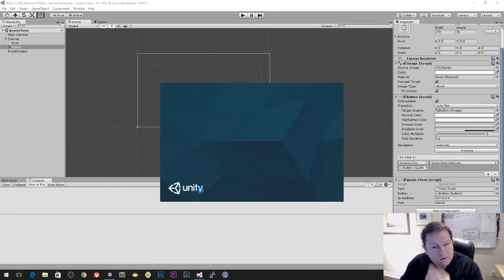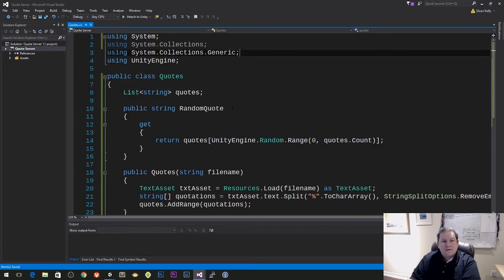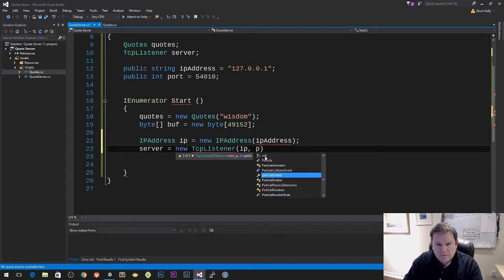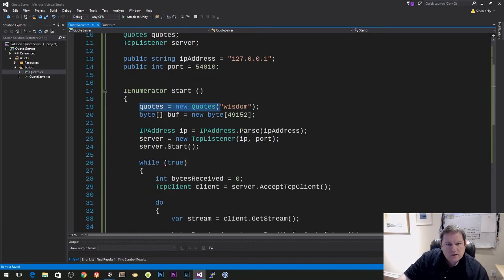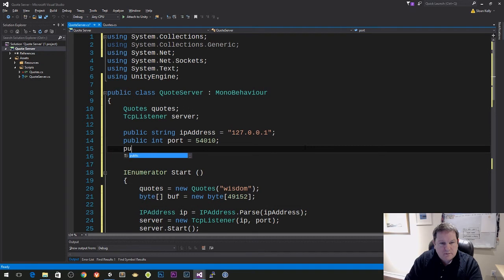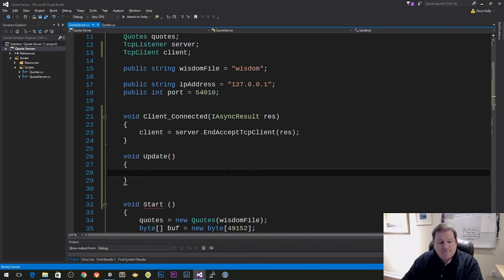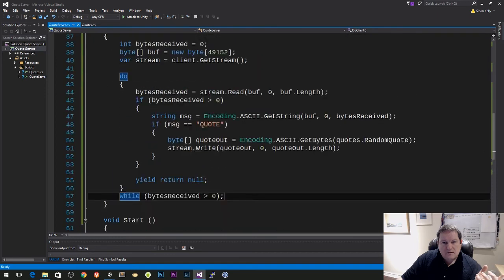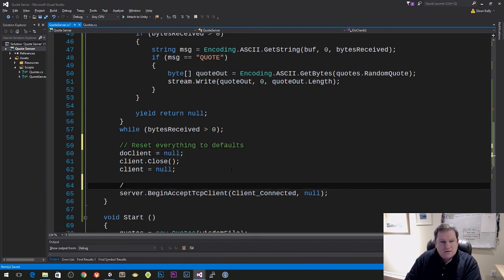Networking: Unity Quote of the Day Server in C#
In this video we create a server using .net sockets in Unity.

The 'wisdom.txt' file used in this project can be downloaded from the channel's git repo